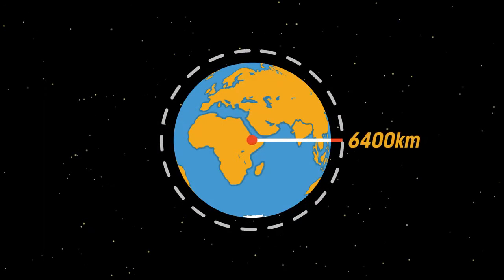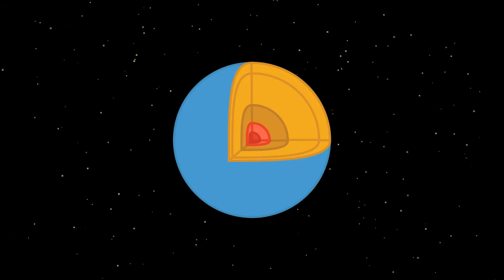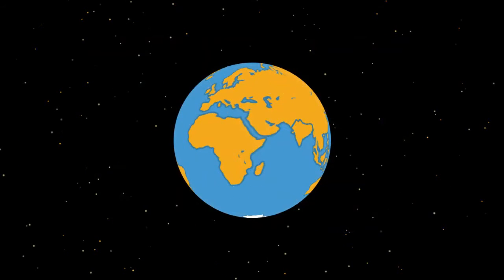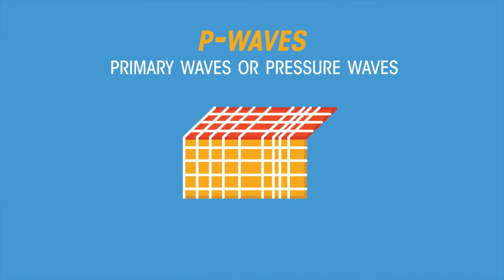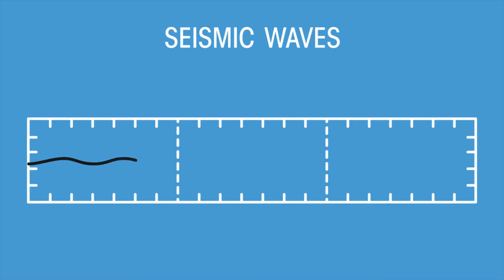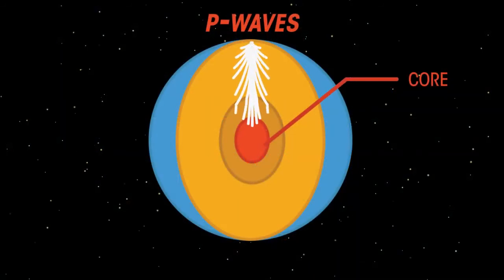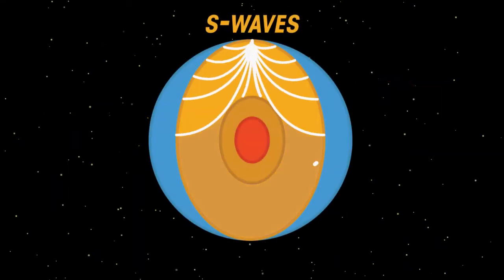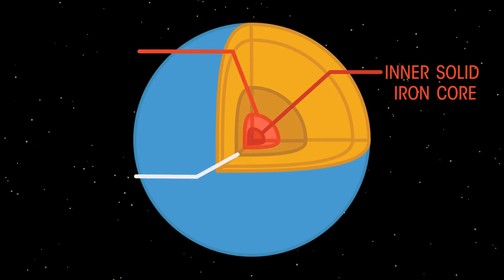Waves & The Earth Part 1 Astrophysics Physics